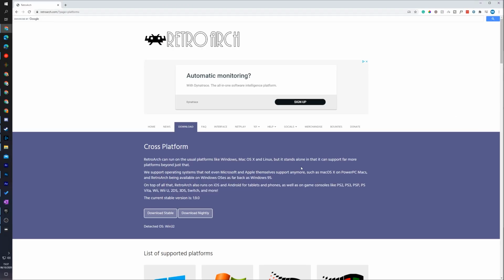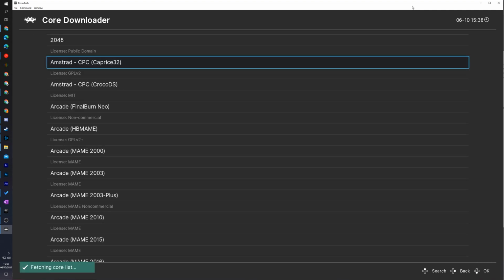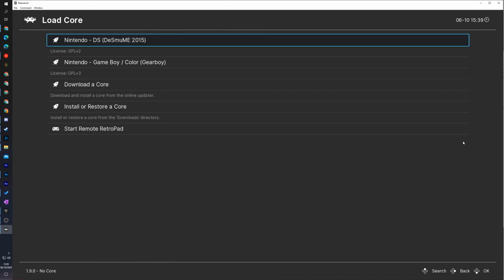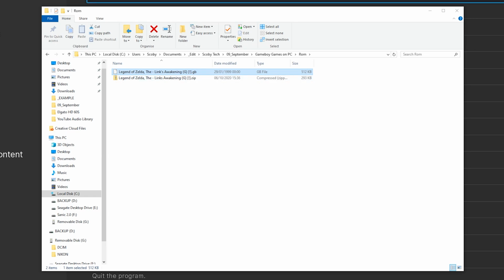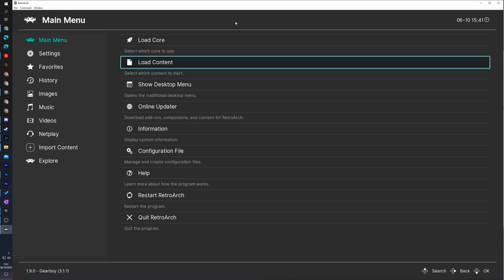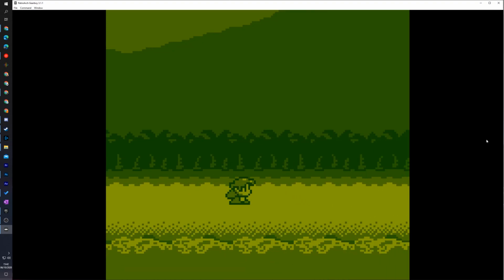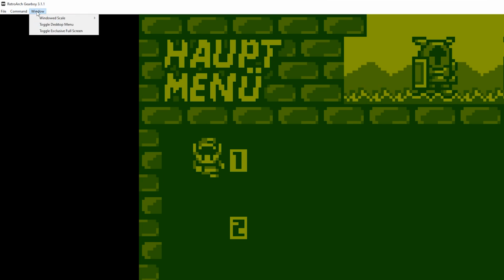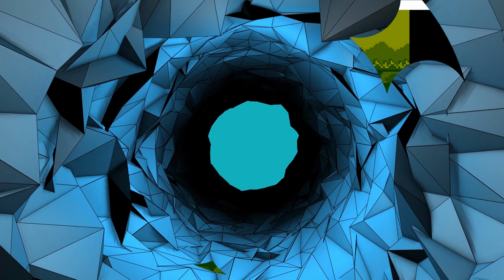How to Play Gameboy Games on PC! Retroarch Gameboy Setup!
Hey, guys, my name is Scoby Tech, and in today's video, I am going to be showing you how to play Gameboy games on your PC!